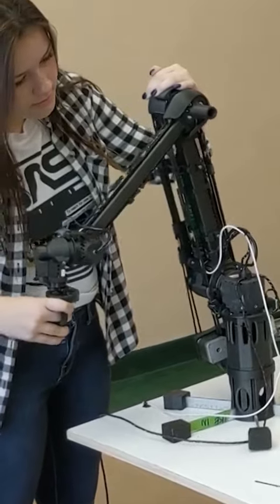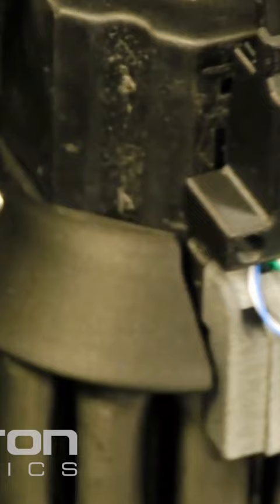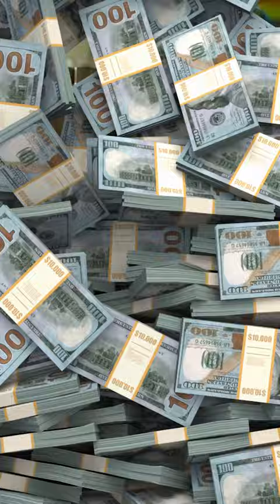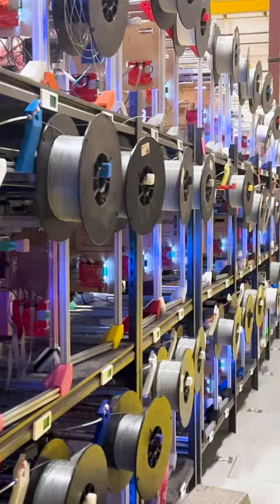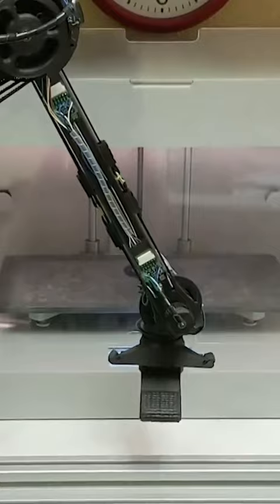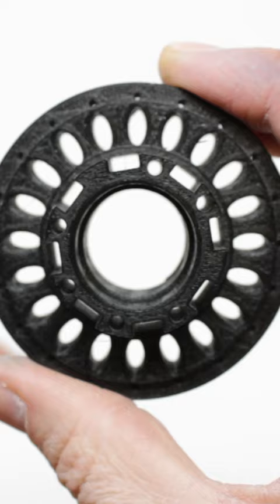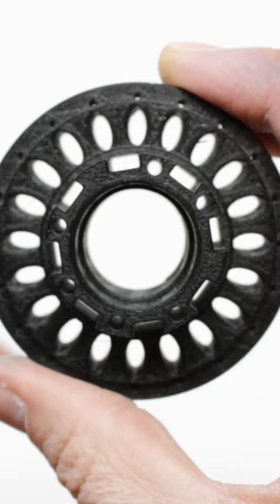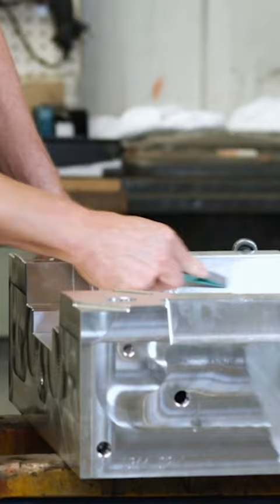How Haddington Dynamics Leveraged Mass Production 3D Printing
Did you know...Slant 3D produced the first batches of the Dexter Robot Arm for Haddington Dynamics. By utilizing mass production 3D printing, Haddington Dynamics was able to avoid the upfront costs of traditional manufacturing and take advantage of a more flexible supply chain.